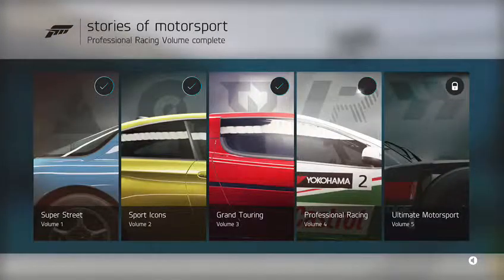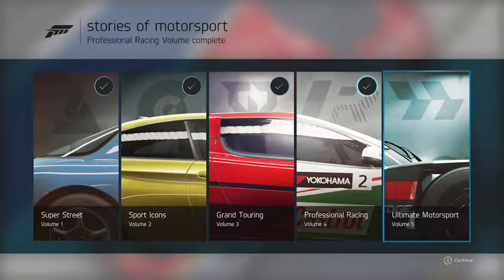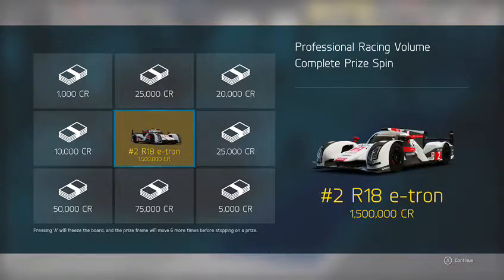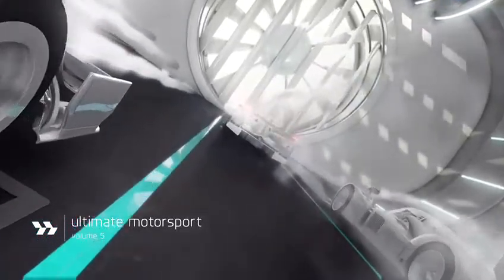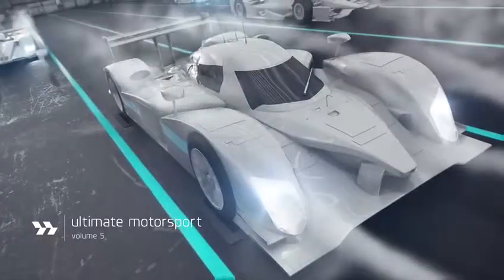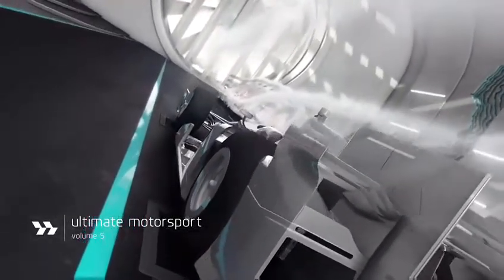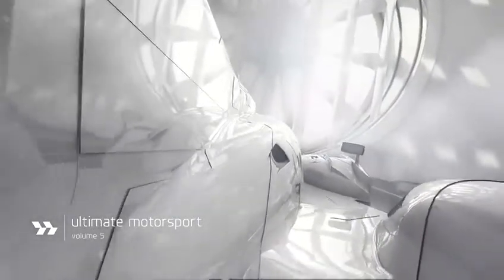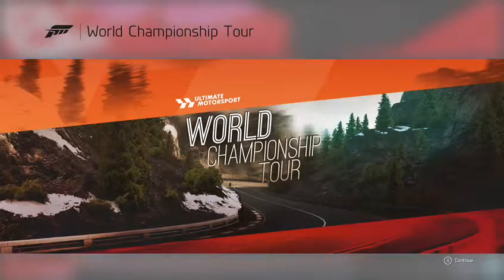Forza Motorsport 6 (Part 5)